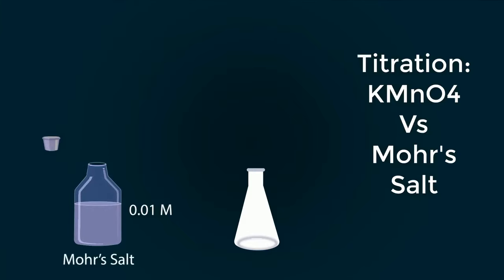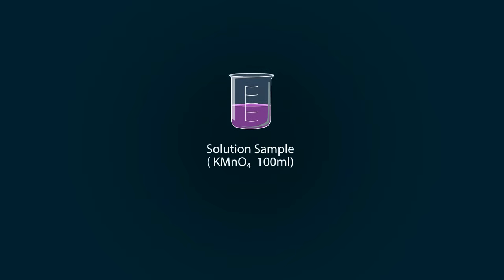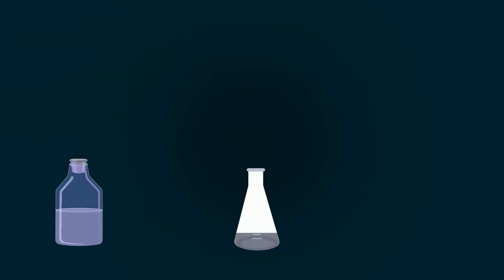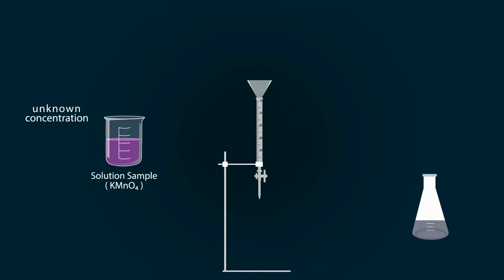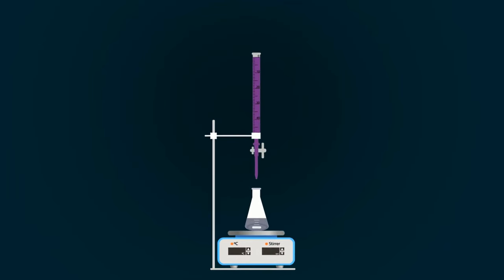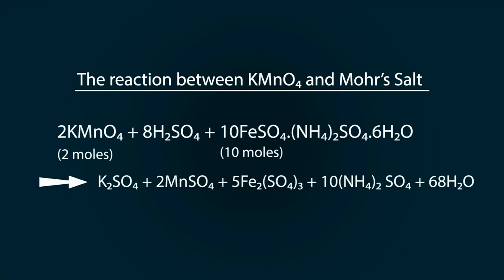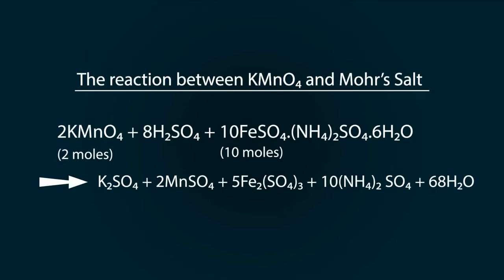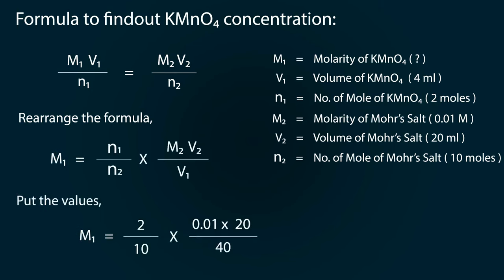titration of kmno4 with mohr's salt class 12 | determine the concentration of KMnO4 using mohr salt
in this animated video, you will learn titration of kmno4 with mohr's salt class 12. By this experiment, you determine the concentration of KMnO4 using mohr salt.

how to perform titration of mohr's salt vs kmno4.
kmno4 vs mohr salt titration calculation.
titration of kmno4 with mohr's salt class BSc Chemistry.
kmno4 vs mohr salt titration class 12.
Titration Of Kmno4 With Mohr's Salt: An Easy Guide For Class 12 Students.
titration.
to determine the strength of kmno4 using mohr's salt.